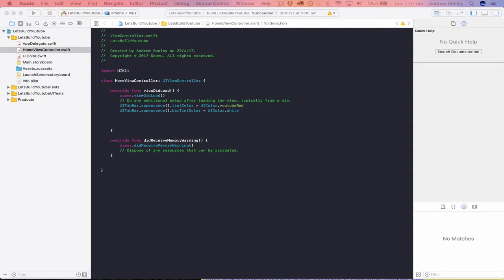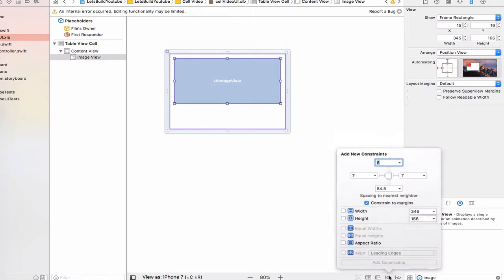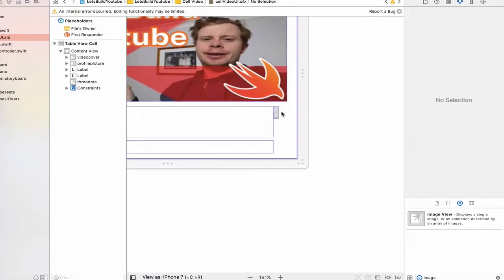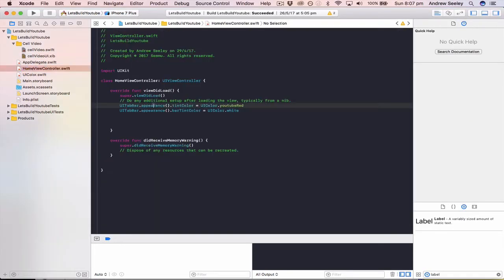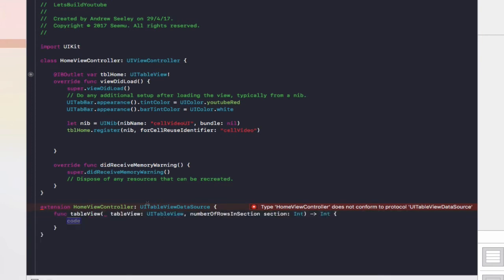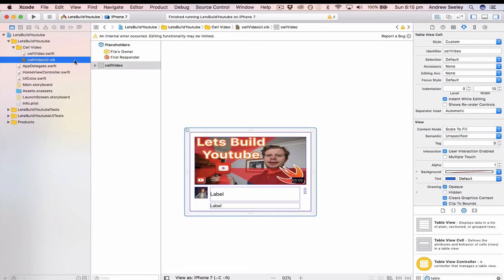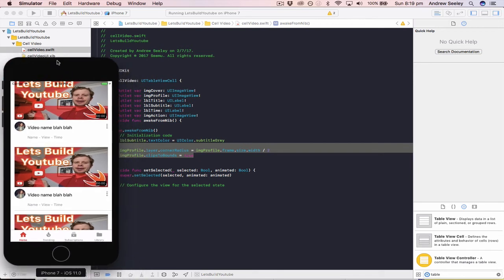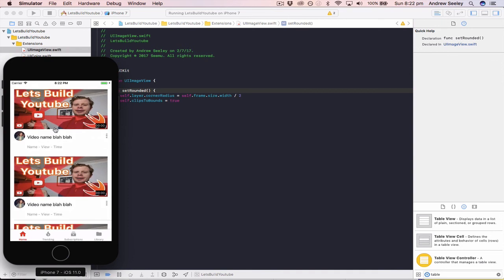Swift Lets Build Youtube Home Page UI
Part 2 - Building the home screen tableview to select a video.